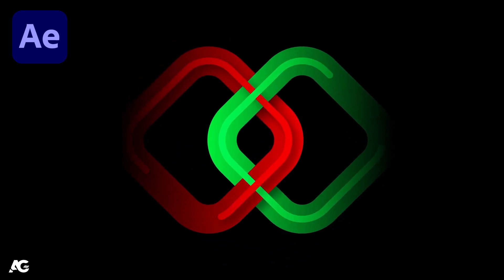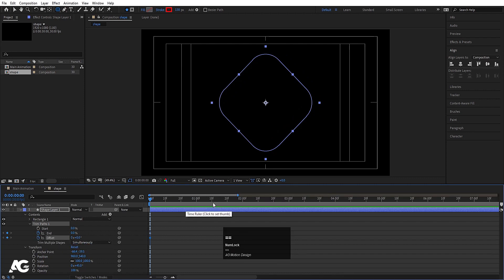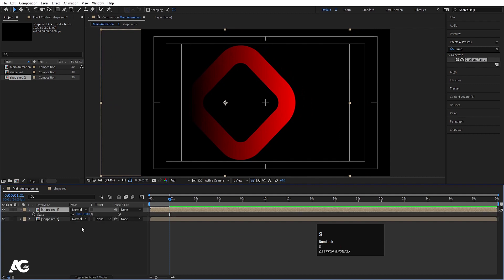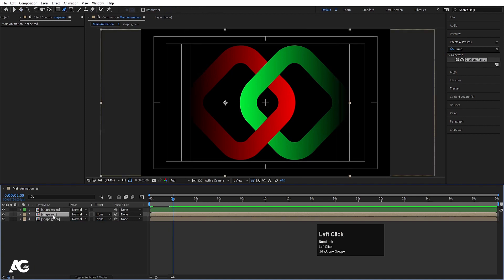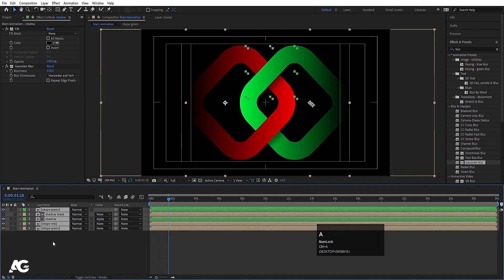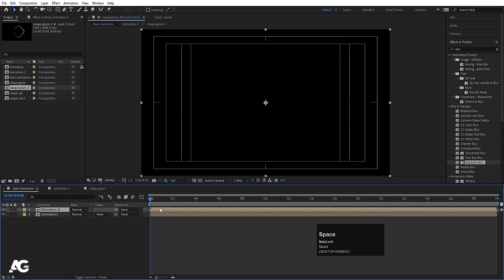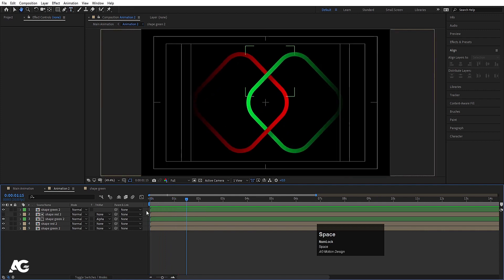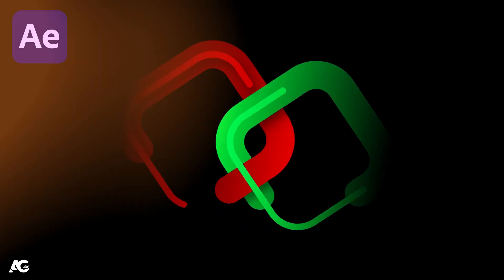Advance Shape Animation In After Effects - After Effects Tutorial - Project Files Available.